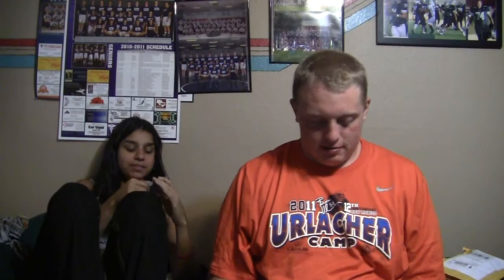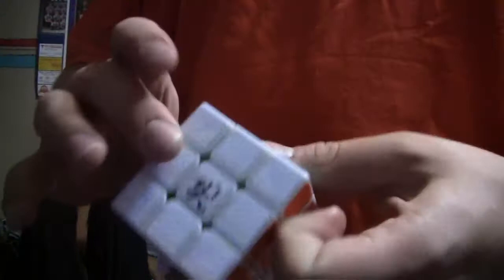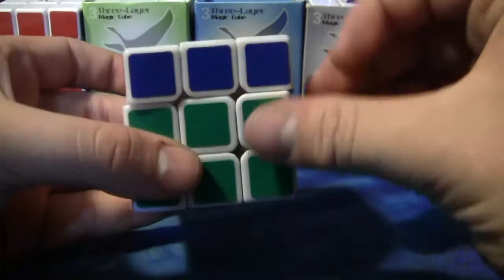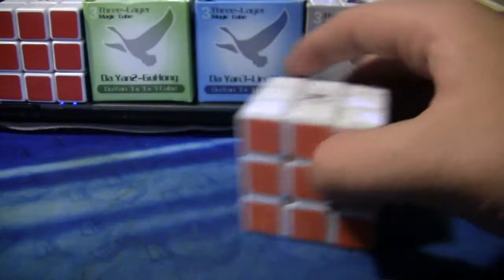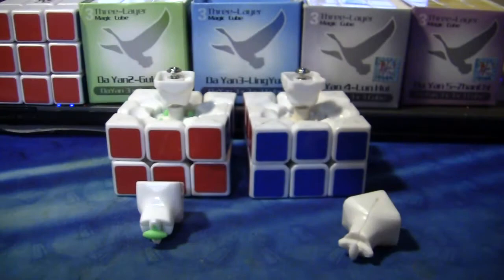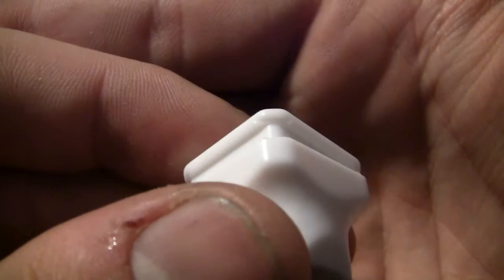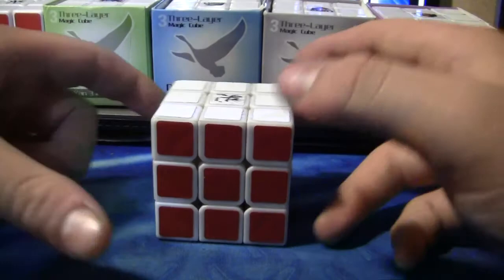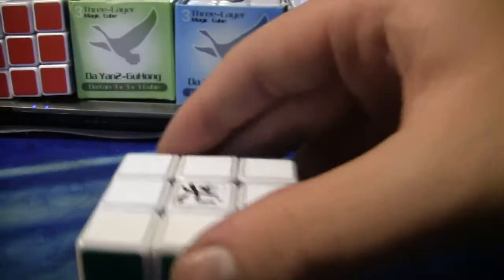Dayan Lingyun V2 Review -- Speedcubeshop Youtube Tester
Time Stamps:
Unboxing 00:05
Intro: 03:45
Size Comparison: 4:42
Turning: 5:15
Corner Cutting: 6:16
Sticker Quality: 7:22
Pieces and Disassembly: 8:10
Pops and Lockups: 12:34
Speed: 13:32
Recommendations: 14:43
After Thoughts: 16:00
Conclusion: 17:02
Solves: 17:45

Average: 17.60

  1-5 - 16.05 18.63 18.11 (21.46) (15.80)

1. 16.05  R2 D R2 D' L2 F2 L' F2 D' F2 D L2 D2 L' D U' B' U2
2. 18.63  D' B2 D U2 B F U' L2 D' U F2 R' D R' U L R2
3. 18.11  B L' D' B' D' U' L' U' F U' L R U' F2 D' B' D' U2
4. 21.46  L2 D F2 L2 B R B F' R U2 R2 B2 F U' F' U' B2 R'
5. 15.80  D F D' U R D2 B2 R' F D U2 L R D2 L B2 R U'

Hopefully this answers all your questions. If you have any questions dont hesitate to leave them below.

Stalk me!!